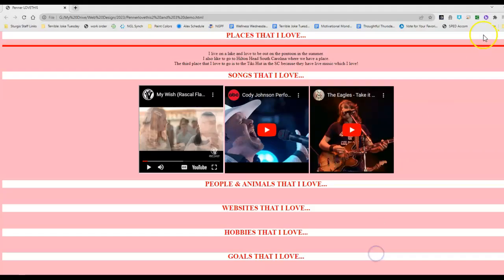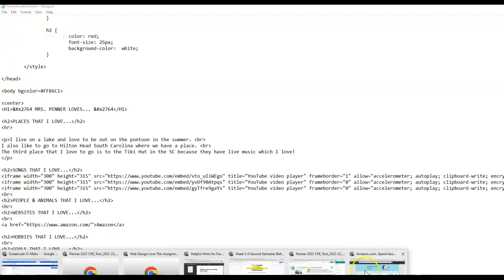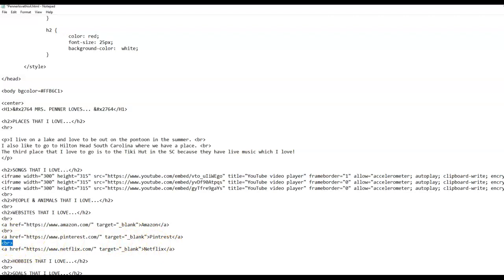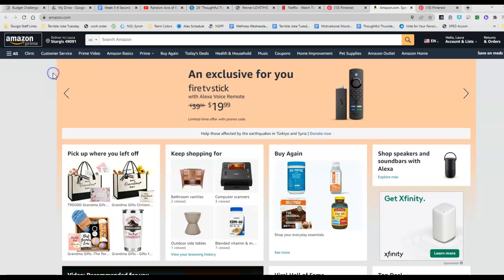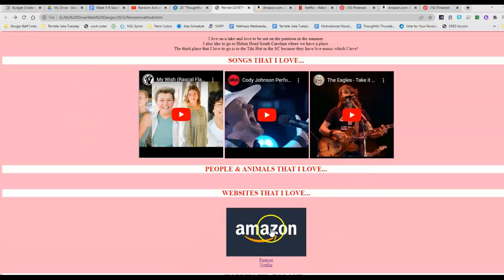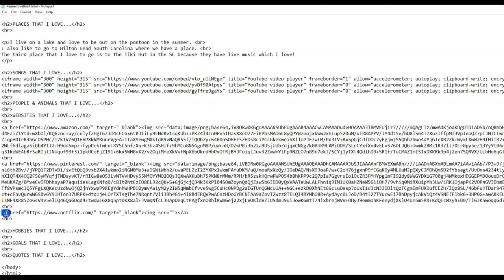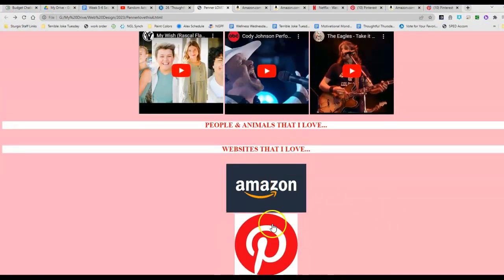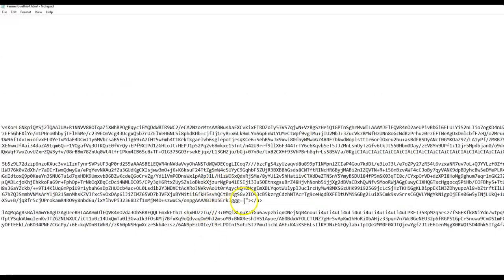LOVETHIS Part 4